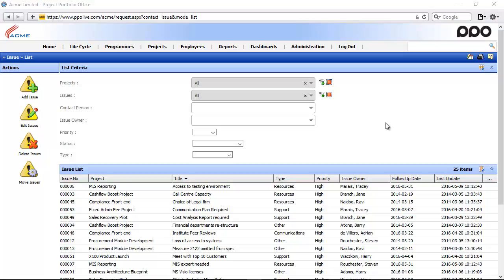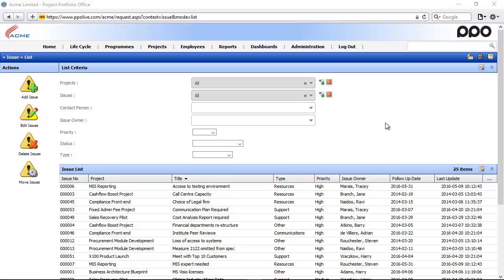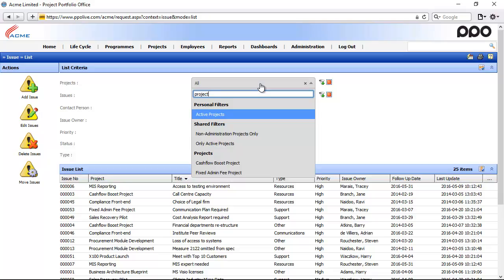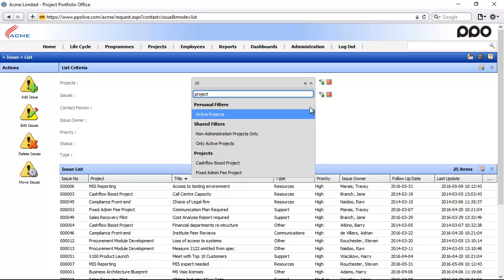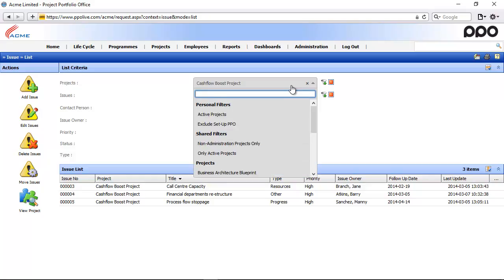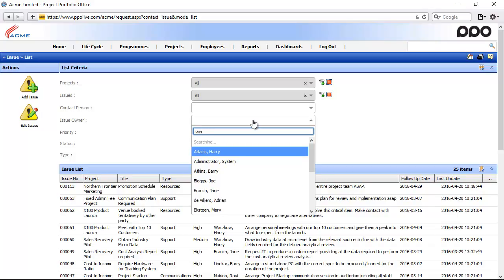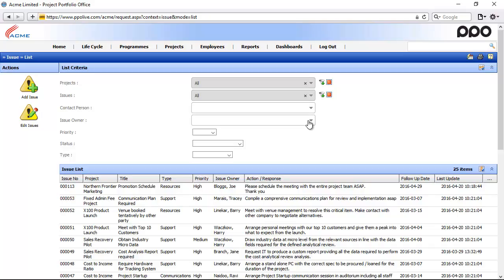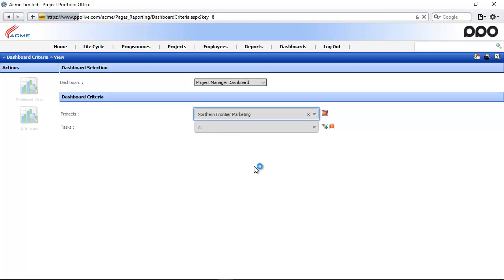Searchable drop-down lists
This video explains the purpose and functionality of the new improved searchable drop-down lists.